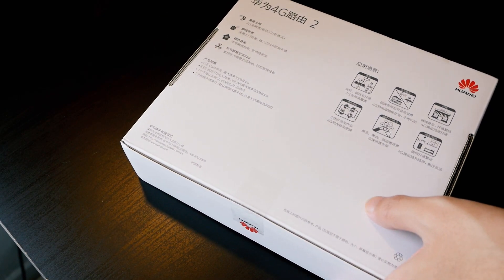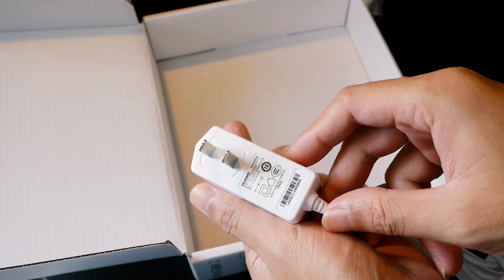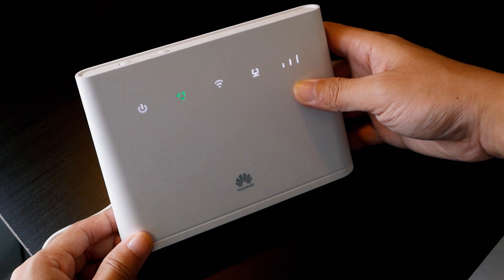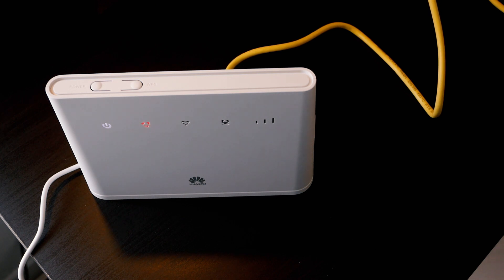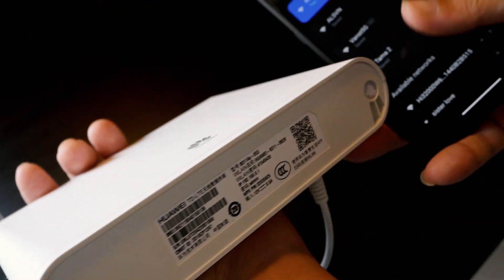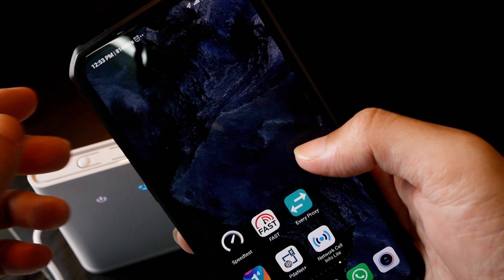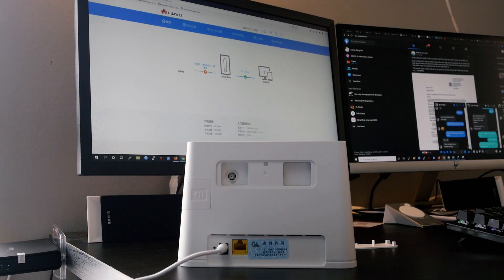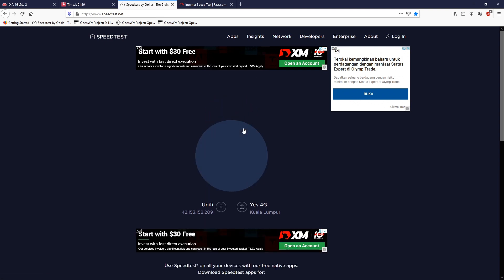Huawei 4G Router B311 - Unbox and Quick Setup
In this video, we are going to unbox the Huawei 4G Router B311As-853, also know as Huawei 4G Router 2. The router has 1 gigabit Ehernet port which can be setup as WAN or LAN and 1 external antenna connector (SMA). With LTE Cat 4, Huawei B311 can achieve download speed up to 150Mbps and upload speed up to 50Mbps.

Huawei 4G Router Lite has two variant models: Huawei B311As-853 and Huawei B311s-220, which supports different bands.

Huawei B311As-853 (the one in the video) supports:

* 4G LTE: B1/B3/B5/B8/B26/B28/B34/B38/B39/B40/B41(B41: 2545~2655),
* 3G UMTS: B1/B5/B8 & TD-SCDMA: B34/B39

If you from Malaysia, the router works well with Unifi, Yes 4G  on band 40 and Celcom on band 3. Maxis/Hotlink supports band 3 but they have the best speed in band 7, which is not supported by the router.

In the next video, we will walk through the web GUI and the Huawei HiLink app to configure the router.